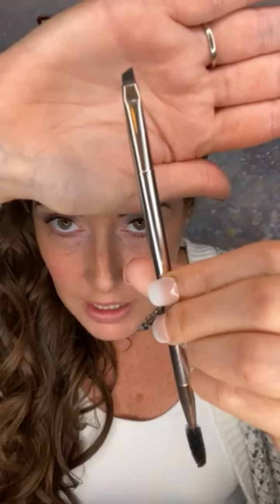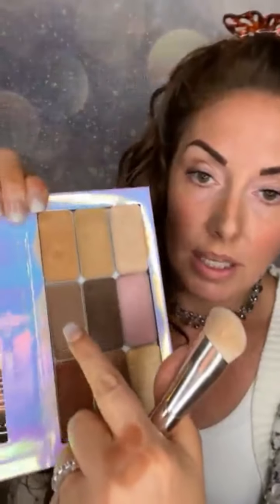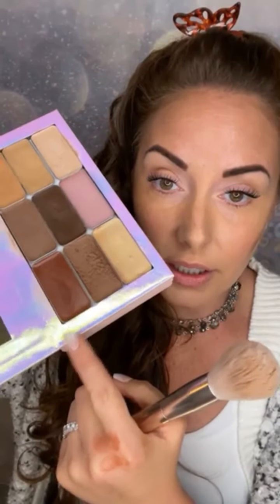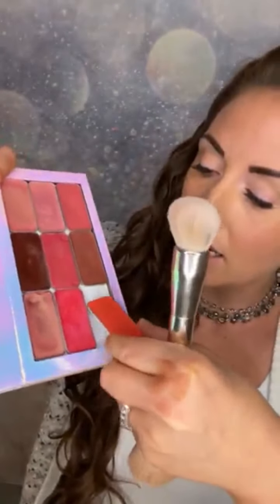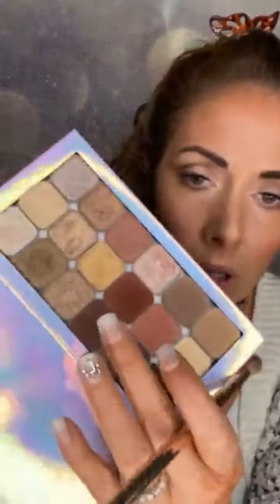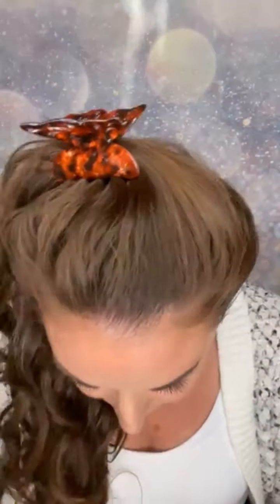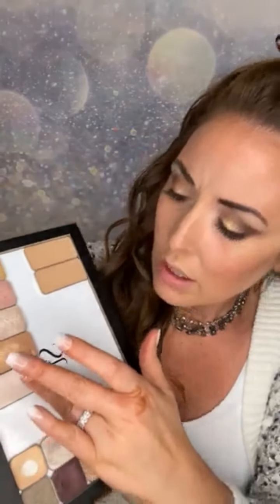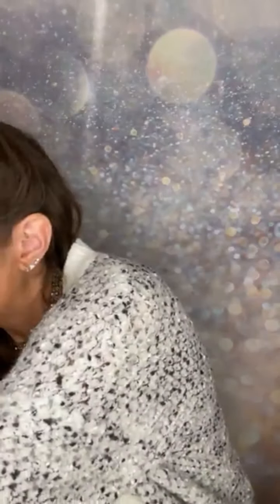SEINT BEAUTY MAKEUP AND COLOR SWATCHES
🙏🏻 THANK YOU SO MUCH! Come check out the best makeup ever!

My name is Kim. I am an independent Artist with Seint Beauty.

Interested in the makeup I’m using? Fill out my color match form